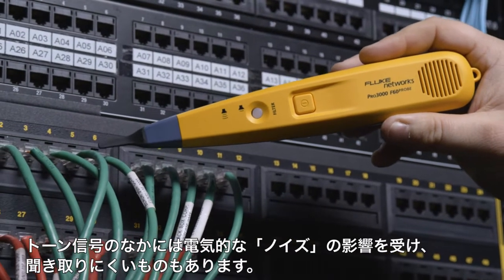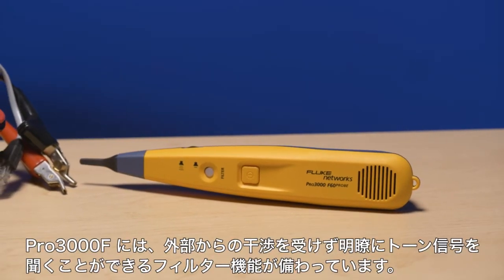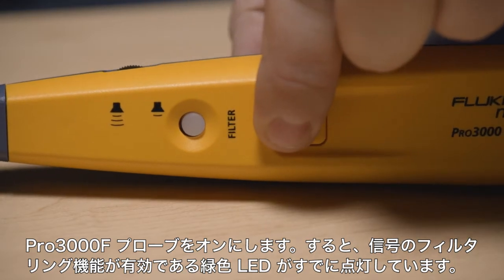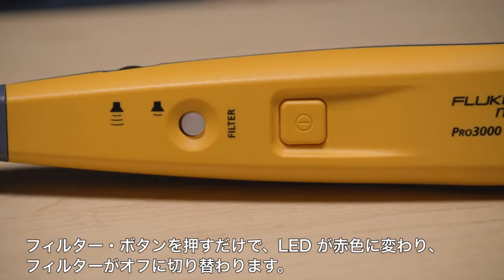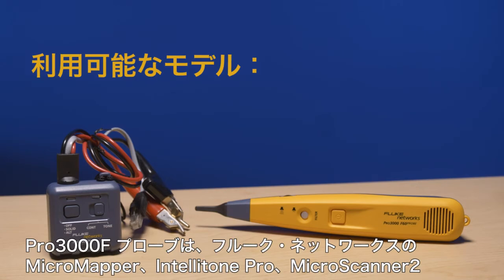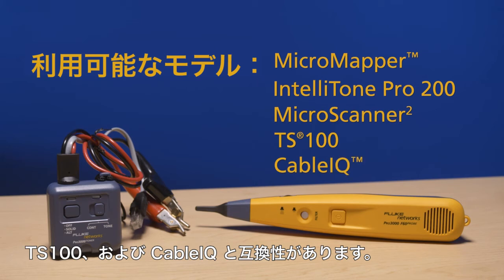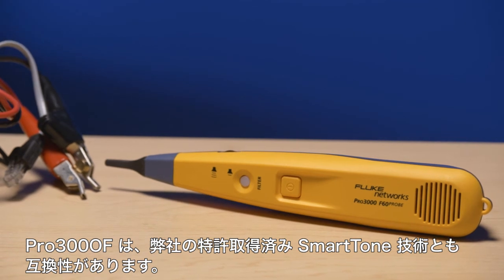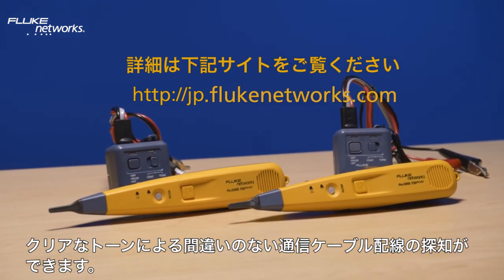Pro3000F ノイズ・フィルター付きプローブの紹介：フルーク・ネットワークス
Pro3000F プローブは、50/60Hz の電源ノーズをカットするノイズ・フィルターを搭載したプローブです。